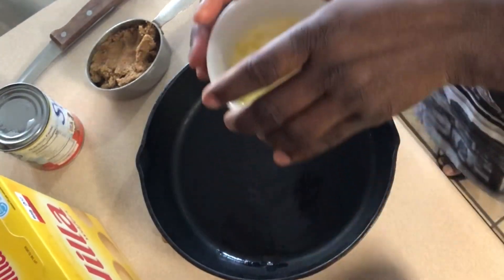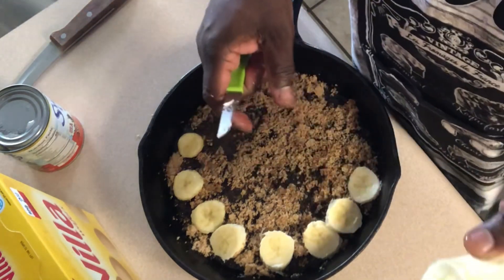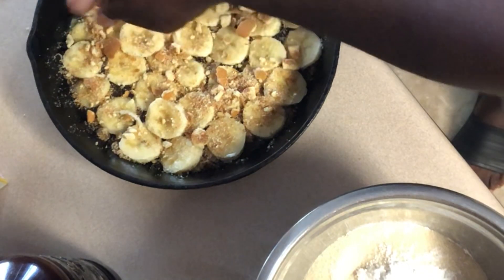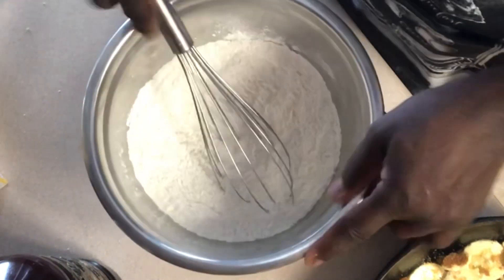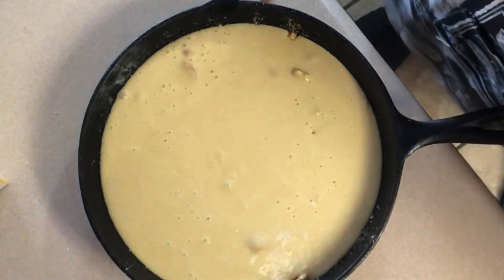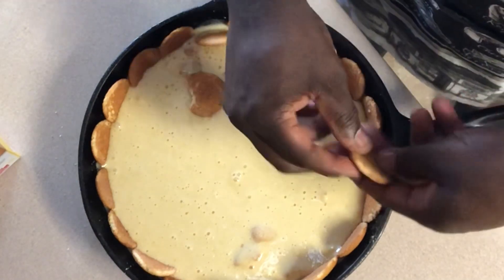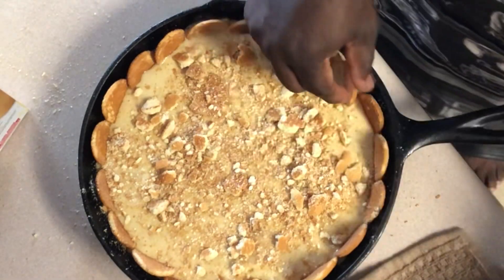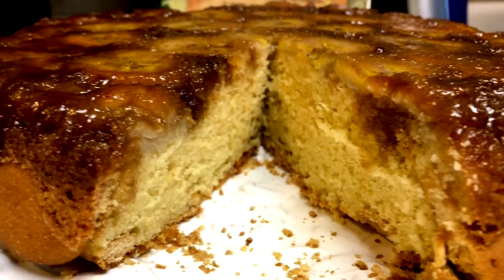Uncle Cleatus’ Banana Pudding Upside Down Cake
Banana Pudding Upside-Down Cake! I melted 1/2 stick of butter in 10-inch cast iron skillet. I removed from heat, brushed butter up the sides and sprinkled 1 cup of brown sugar evenly over the the bottom of the skillet. Next, I covered the bottom with sliced banana and covered them with crumbled vanilla wafers. I combined 1 cup of all-purpose flour, 1 cup of sugar, 1 teaspoon of baking powder, pinch of salt, 3 eggs, 1/2 cup of evaporated milk, and 1 teaspoon of vanilla. I poured the batter into the skillet, lined vanilla wafers around the skillet, and crumbled more on top of the batter. I baked in 350 degrees, preheated, oven for about 35 minutes. I allowed the cake to sit in skillet for about 20 minutes before inverting it onto a platter! It was beautiful, moist and delicious! Loved it slightly warmed. This is a keeper! I refrigerated the leftovers. As always, my recipes are a guide. Be creative...make it your own!

Got my cookbook? Over 350 cooking ideas! $25